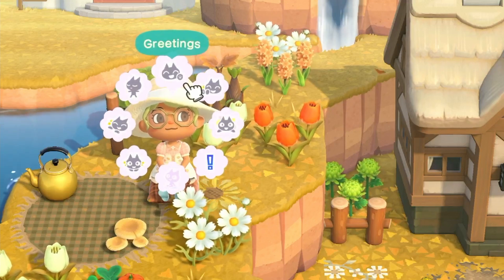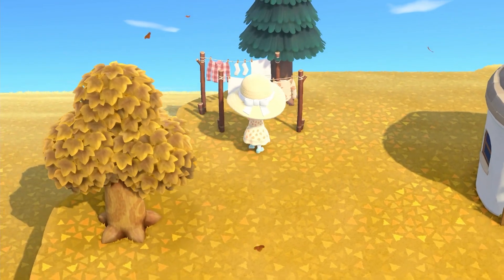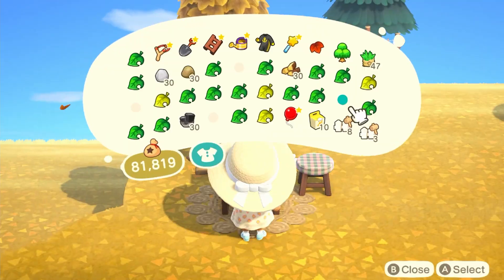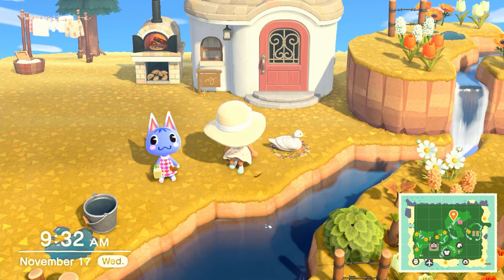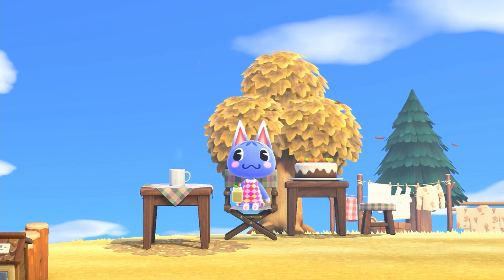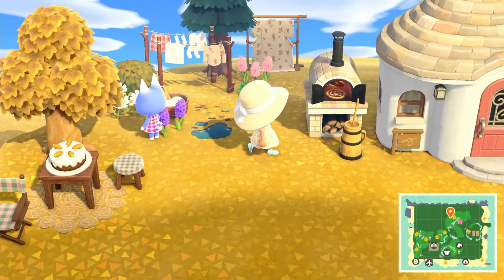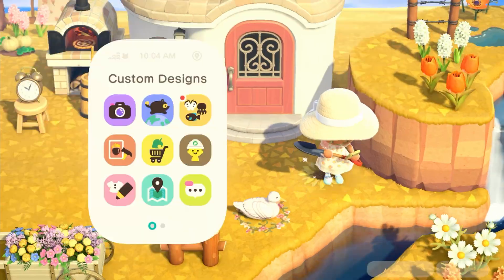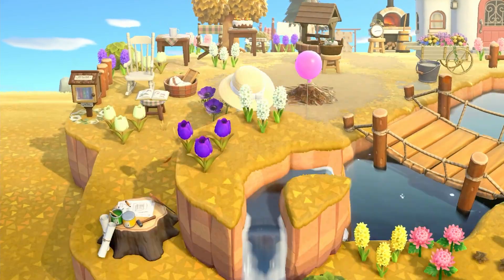rosie has a laundromat café | animal crossing: new horizons cottagecore speedbuild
cozy vibes only ✨

DREAM ADDRESS for my old cottagecore island: DA-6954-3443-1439

CUSTOM CODES:
Path and extra pieces: MA-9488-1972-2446
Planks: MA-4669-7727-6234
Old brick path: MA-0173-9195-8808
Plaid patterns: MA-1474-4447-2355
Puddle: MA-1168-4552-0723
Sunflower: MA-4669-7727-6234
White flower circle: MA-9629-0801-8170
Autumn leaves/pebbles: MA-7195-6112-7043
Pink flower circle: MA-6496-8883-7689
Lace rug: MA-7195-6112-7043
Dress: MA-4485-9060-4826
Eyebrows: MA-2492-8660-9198